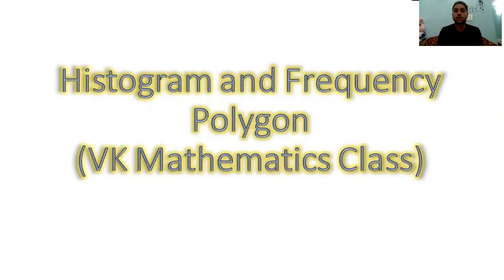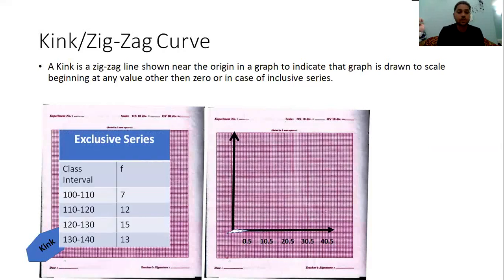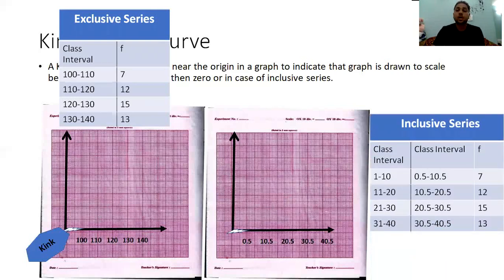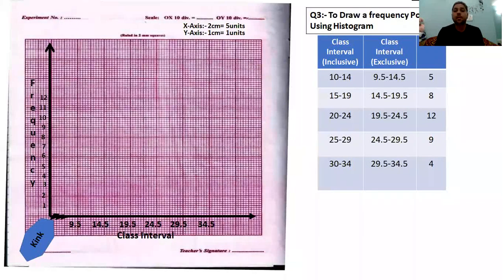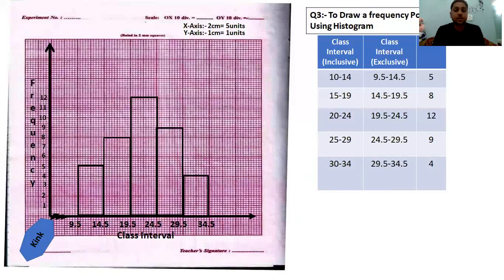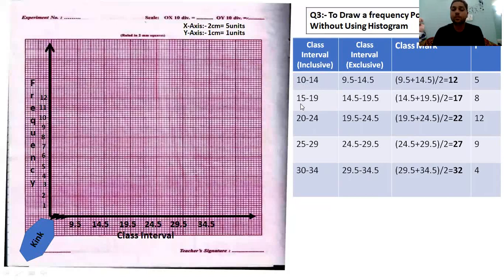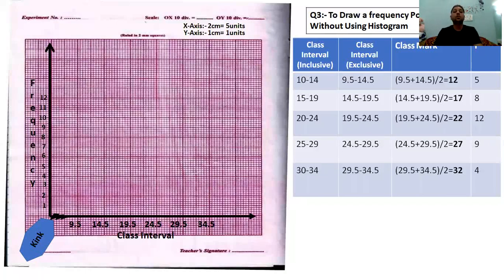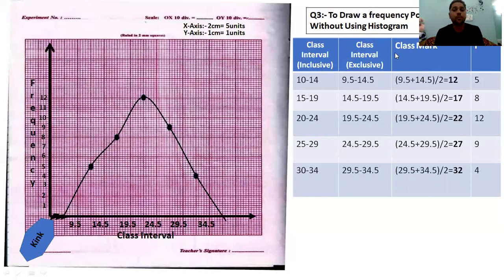Frequency polygon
Histogram and frequency polygon